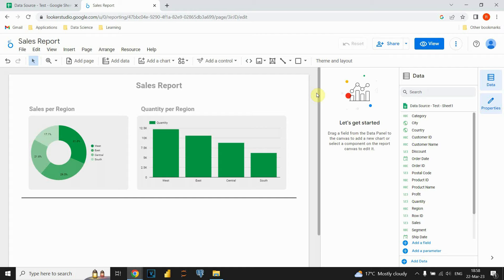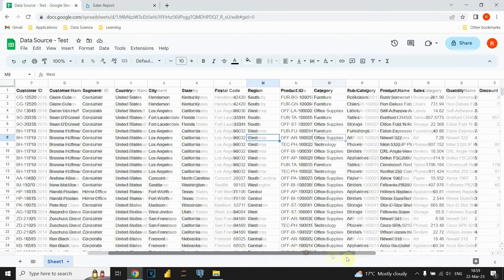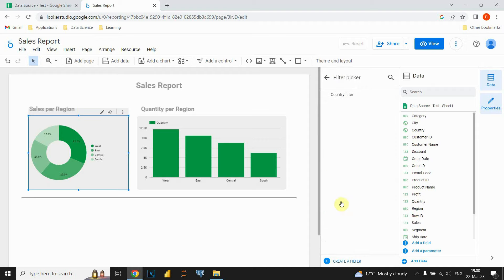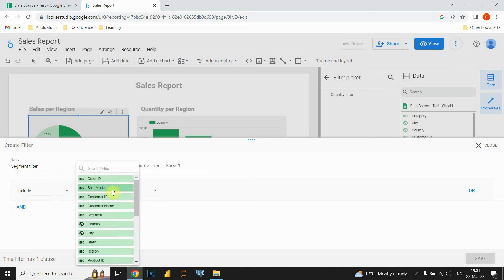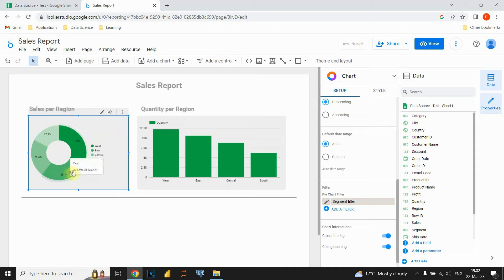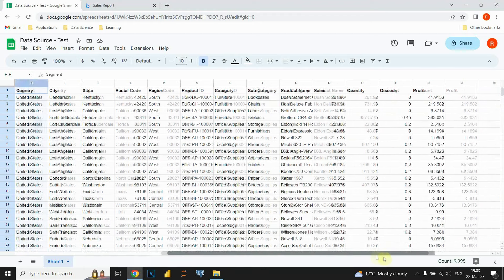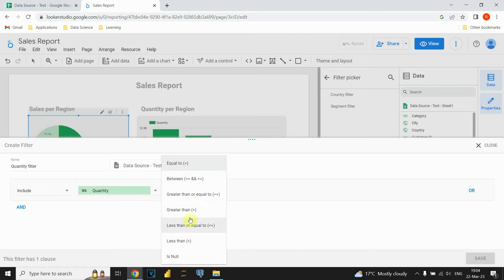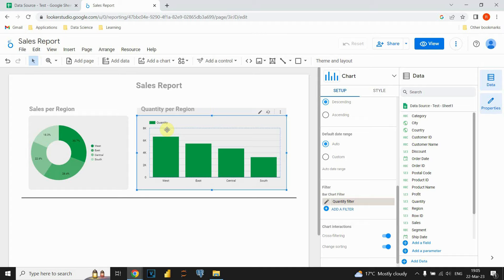Filter data in Google Looker Studio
Data Science:

In this video you will se how to use filter in Google Data Studio.